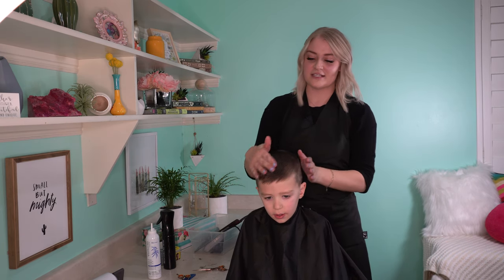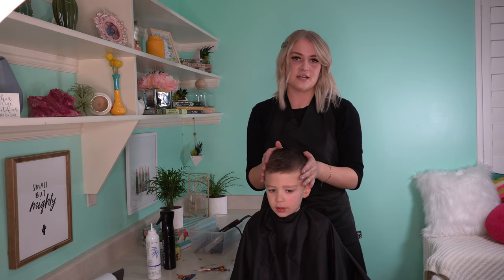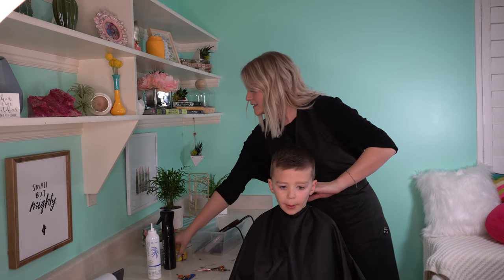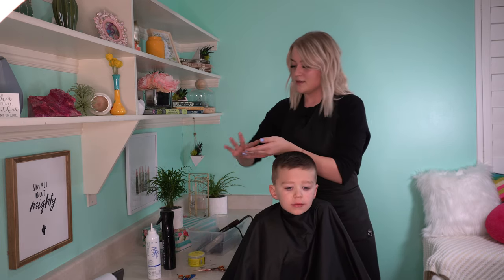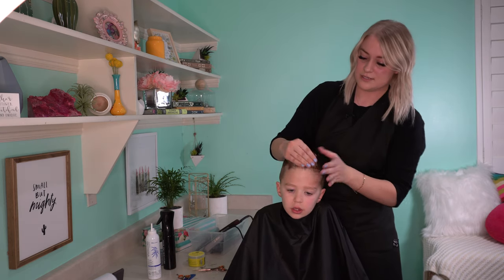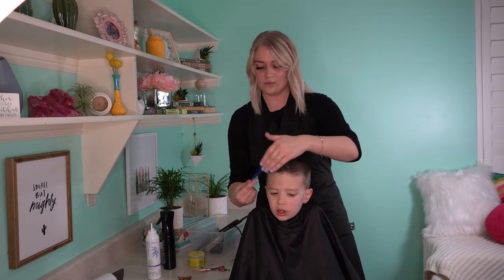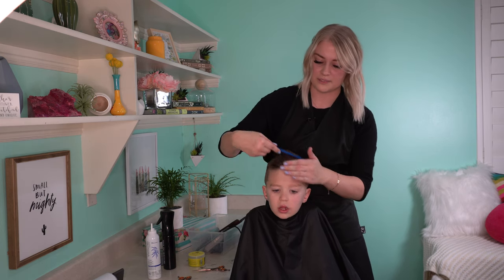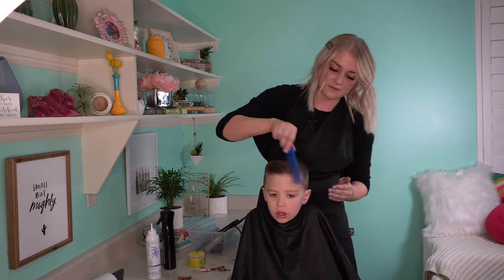How to spike up little boys hair in front & MAKE IT STAY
this video teaches how to spike up little boys hair in front and make it stay! links to products used in description are down below
thankfully cassidee makes styling little boy's hair easy.  dope gel really is the key to making it look good.  i've tried other gels and they just don't work on my son's hair because his hair is naturally pasted to his head and falls forward
✩ affiliate links ✩ we make a small commission when you use these links, so if you are planning on buying anything used in the video please use these so we can keep our channel going ✩ xoxo
johnny b dope gel
✩ social media ✩
As per and unless otherwise permitted under the United States Copyright Act, no part of the content of this video or any video published under Positively Mommy shall be stored, copied, recreated, republished, or transported.
The advice, guidance, and principles outlined in all content produced by Positively Mommy and other encompassed entities are not guaranteed to be appropriate for your unique situation or business.  We recommend that as a consumer, you exercise your due diligence and research any and all strategies recommended to you before adopting them in your own business. Positively Mommy and other encompassed entities are not responsible for any damages that result from an effort to implement the information provided in this or any other video, article, social media post, and related publications. Your use and viewing of any materials and videos published by Positively Mommy and other encompassed entities confirms your acknowledgement and agreement that Utah law will apply to any and all disputes related to the aforementioned entities and that Utah will serve as the venue for any disputes, claims, and litigious activities related but not limited to the materials produced by Positively Mommy and other encompassed entities.